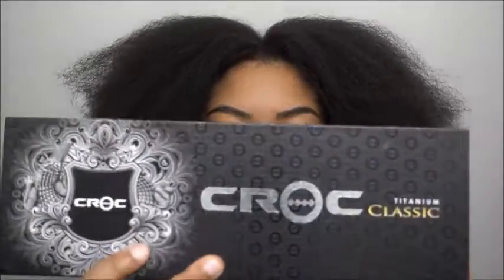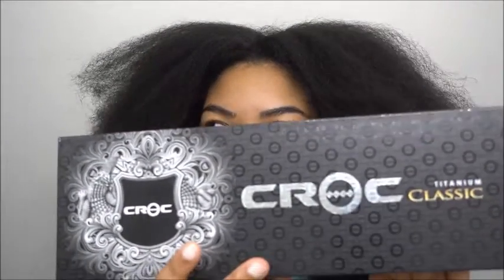STRAIGHT HAIR ROUTINE | BLOW DRY & FLAT IRON | NATURAL HAIR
Hey guys!

In this video demonstrate how I straighten my hair. I live in Florida and the humidity is crazy so it didn't last long lol. I have listed the products that I used below. Enjoy!

PRODUCTS
- Shampoo : Redken All Soft shampoo
- Conditioner : Redken All Soft conditioner
- Leave in: Its a 10
- Garnier Fructis Sleek and Shine Serum
- Blow dryer
- Flat Iron

Camera Sony RX 100 IV